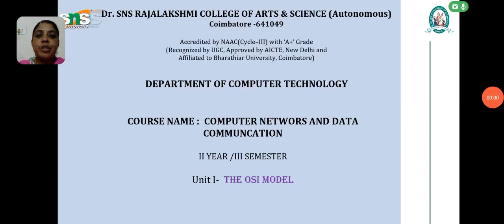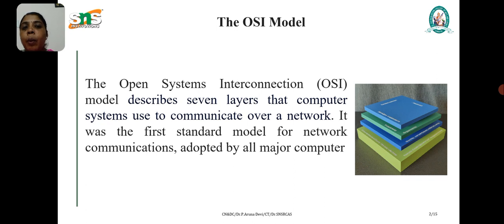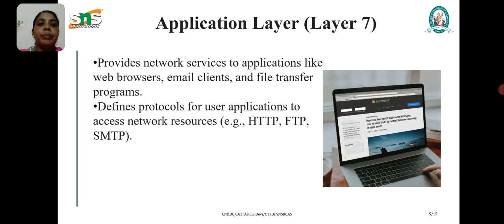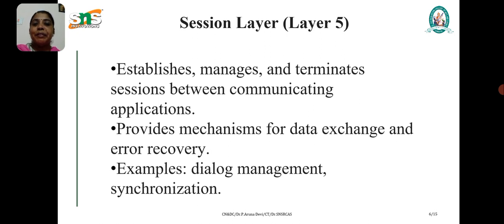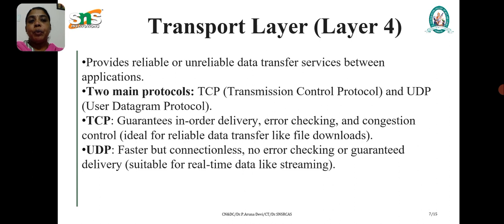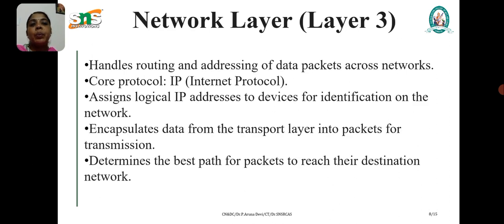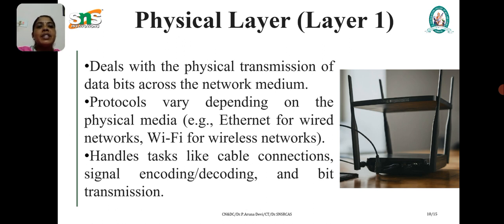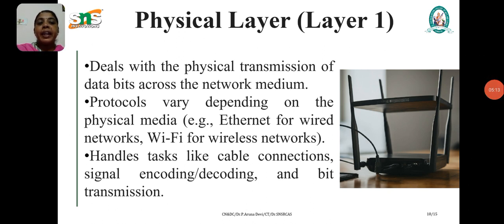Dr.P.Aruna Devi Assistant Professor lSNS Institutions lLecture VideolOSI LAYER